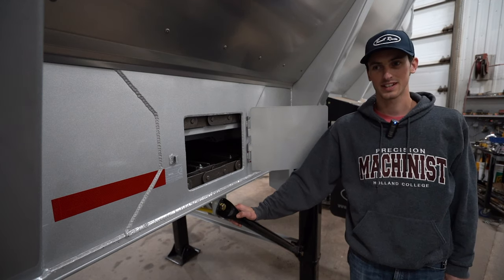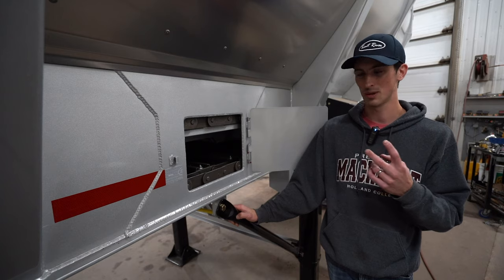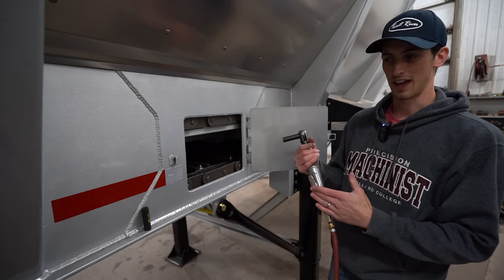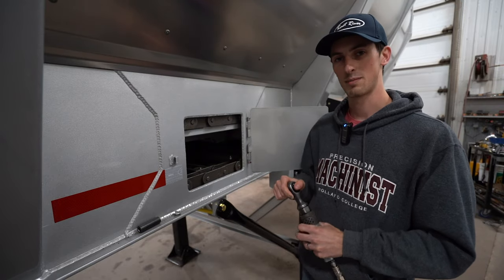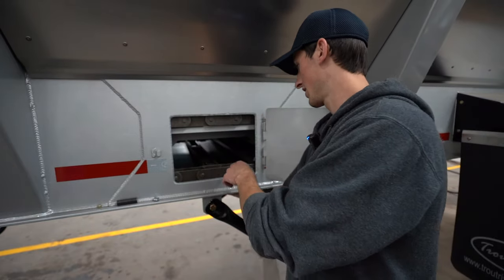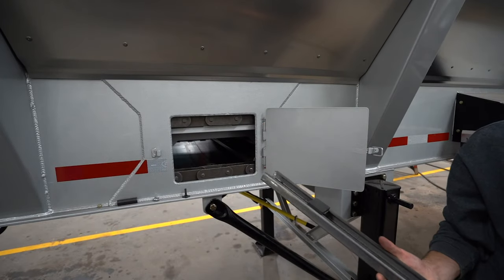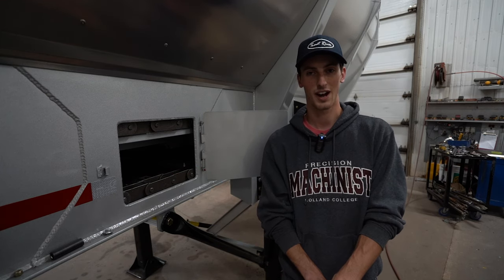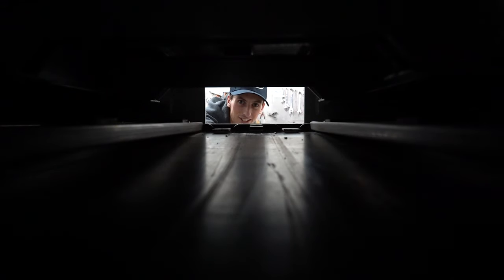Trout river Tip Of the Week || How to Replace Chain Crossbars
-On this episode Luke shows how to replace the Chain Crossbars in your Trout River Live Bottom Trailer!